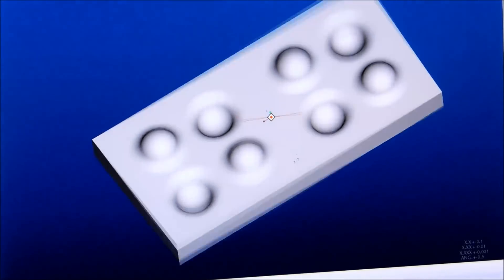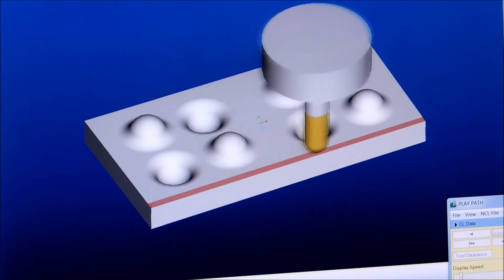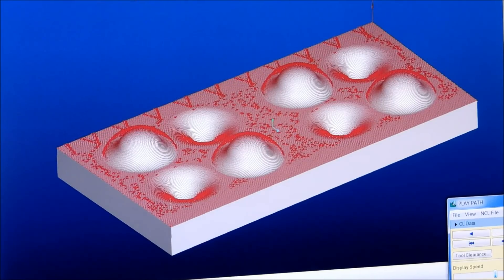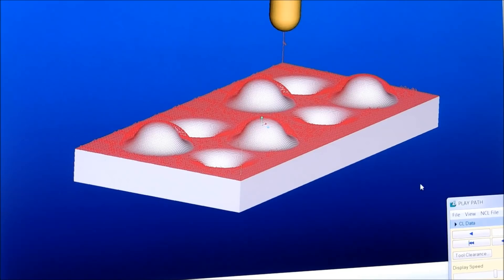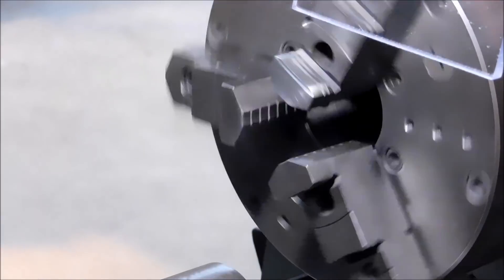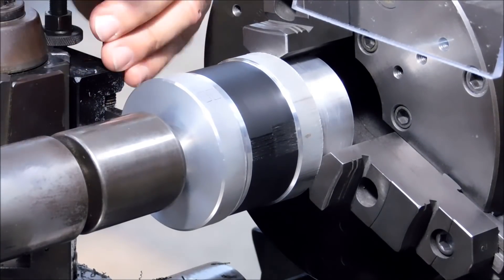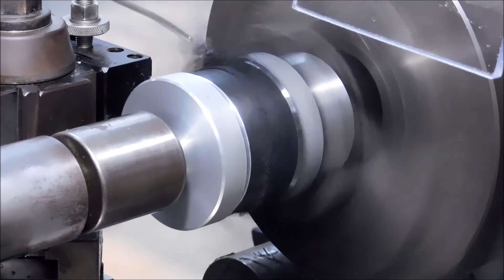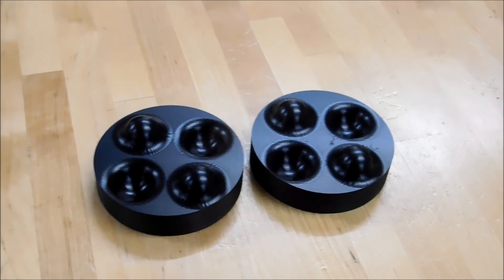CNC Surface Milling -- Trial and Error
A short video showing the machining of a complex 3-D surface done on a CNC machining center. This sample is one of many I have to do in search of the perfect combination of settings. 17,000 + lines of code. Take a Look.